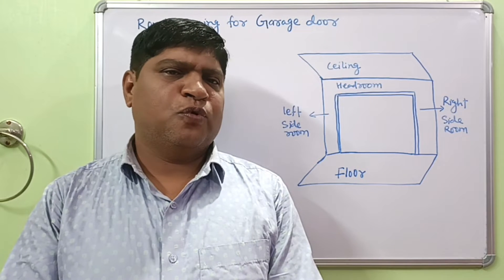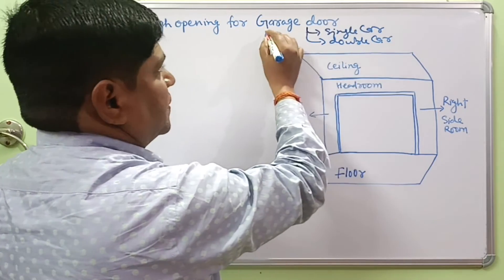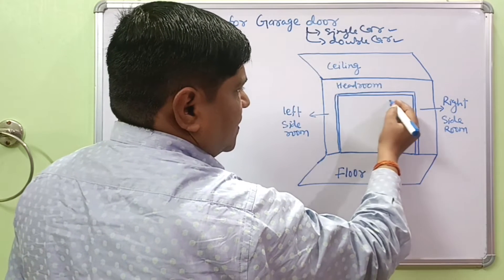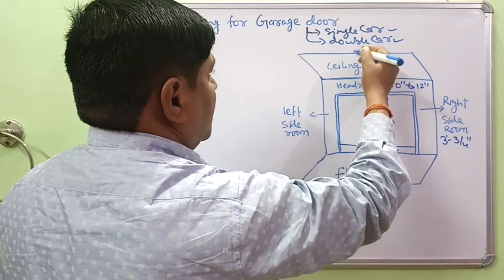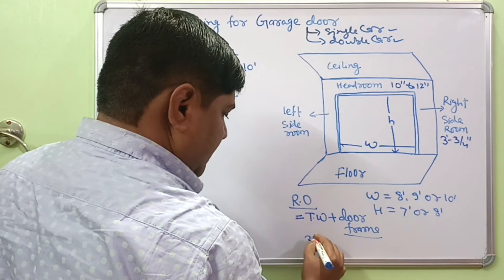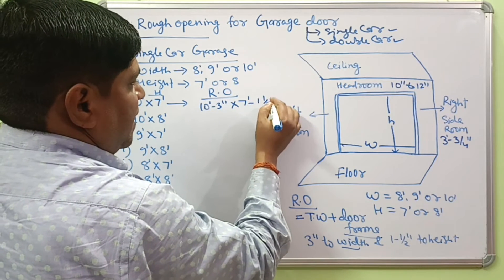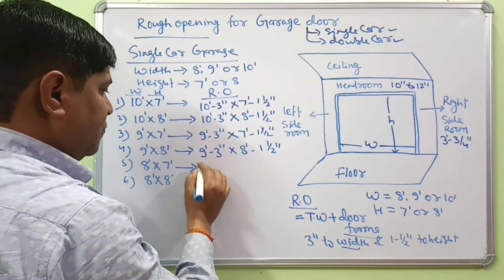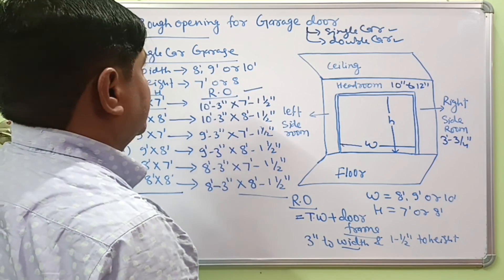Rough opening for Single car garage Door | RO for 10×7, 10×8, 9×7, 9×8, 8×7 & 8×8 Garage Door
Rough opening for single car garage door should be 3 inches wider and 1-1/2″ taller than the actual width and height of garage door respectively. So, if you are installing a 9′ wide and 7 foot tall (9×7) garage door, the rough opening will be 9’-3″ wide and 7'-1-1/2" tall.

For most homes, the standard single-car garage door is 8 to 10 feet wide and 7 to 8 feet high. Common width is about 8 feet, 9 feet or 10 feet and common height is about 7 feet or 8 feet. So most common single-car garage door dimensions are 10×7, 10×8, 9×7, 9×8, 8×7, or 8×8. However standard one is 9×7.

The rough opening (RO) for a 10×7 (10′ wide and 7 foot tall) single car garage door ought to be 10’-3″ wide and 7'-1-1/2" tall. Finished opening should be equal as actual garage door width and height.

The rough opening (RO) for a 10×8 (10′ wide and 8 foot tall) single car garage door ought to be 10’-3″ wide and 8'-1-1/2" tall. Finished opening should be equal as actual garage door width and height.

The rough opening (RO) for a 9×7 (9′ wide and 7 foot tall) single car garage door ought to be 9’-3″ wide and 7'-1-1/2" tall. Finished opening should be equal as actual garage door width and height.

The rough opening (RO) for a 9×8 (9′ wide and 8 foot tall) single car garage door ought to be 9’-3″ wide and 8'-1-1/2" tall. Finished opening should be equal as actual garage door width and height.

The rough opening (RO) for a 8×7 (8′ wide and 7 foot tall) single car garage door ought to be 8’-3″ wide and 7'-1-1/2" tall. Finished opening should be equal as actual garage door width and height.

The rough opening (RO) for a 8×8 (8′ wide and 8 foot tall) single car garage door ought to be 8’-3″ wide and 8'-1-1/2" tall. Finished opening should be equal as actual garage door width and height.